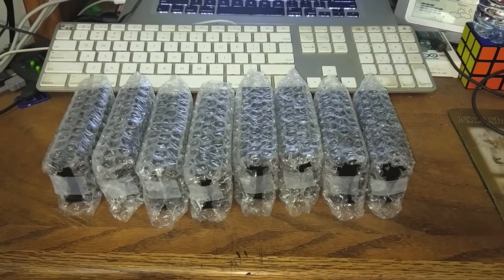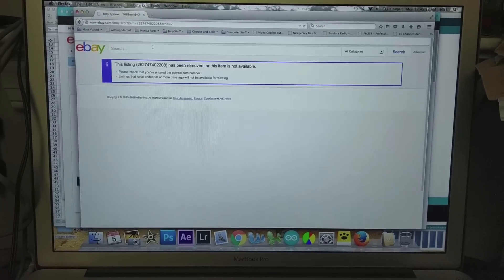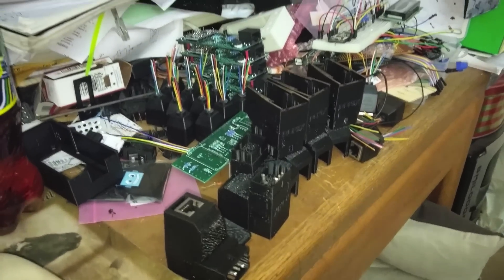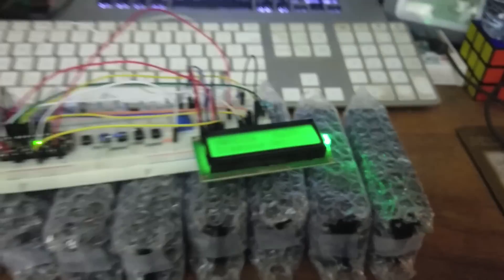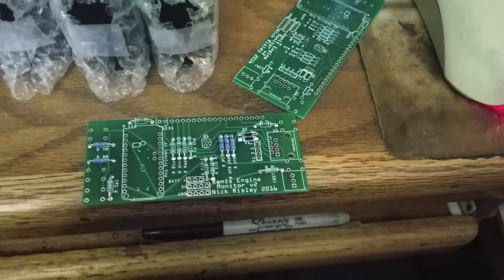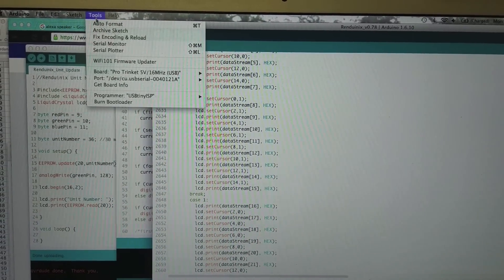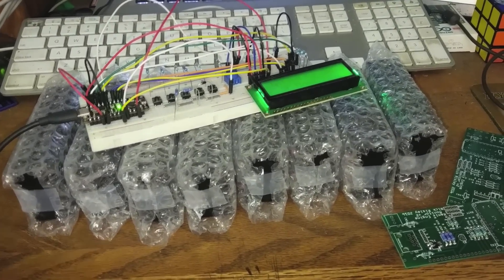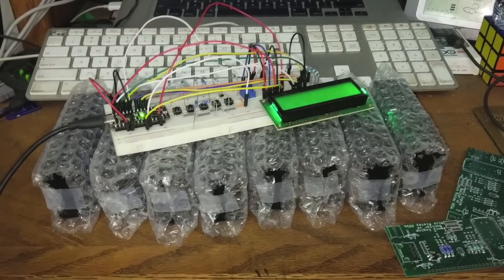REM Wednesday Sale, Questionnaire, Future Ideas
EBAY LINK (Click AFTER 12:00 PM EST 12/7/16)
International Shipping Available now! Charging actual cost $20-$35 depending on country.

Questions:

- 1: How many people are interested in Positive Screens?
Negative Screens will be the stock option, but I have ordered 3 Positive's incase anyone would like them more. They will be specially built so shipping could be delayed a day or 2.

- 2: How many people would be interested in a DIY kit version for $60?
It would come as a blank board with a bag of components and you solder the thing together yourself. It's about 2/5 difficulty because some parts are a little tricky to flow but it's not bad if you go light on the solder.

- 3: How many people would be interested in a more powerful board? The Pro Trinket arduino is about pushed to it's limits with the code right now and it's a pain to update. I could use a Metro Mini which has Serial Out support, more program space, and can be updated through the stock Uno board definition. This would allow you to datalog on a computer or do other serial out stuff and update it real easy. They would raise the cost of the REM to at least $80 though so I'd probably only spin up a small stack unless more were interested.

- 4: How many people would be interested in an REM that replaced the factory clock on the dash? I would have to do a major board redesign and even see if the parts would fit in there but I think it would look sick and really factory to fit one in there since most people's clocks are dead anyway. This one might be a little farther away than other goals but we'll see.

As for future plans I want to add 2.5L and AW4 support but the hardware is different so I need to get some better equipment to look into that. Some people have asked how hard it is to tune through sensor output modification. It's certainly possible and the current boards should have the pins needed to mess around with that stuff if you're good with electronics but as for the math behind it I'm a little clueless.

 That's about all for now, so let me know what you think or what you want to see!